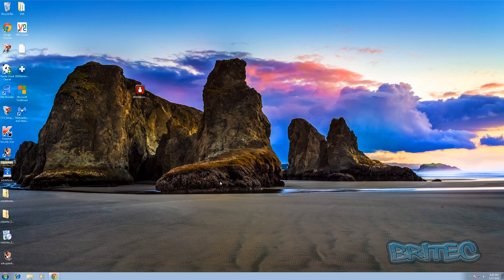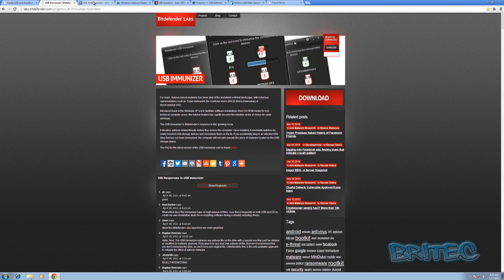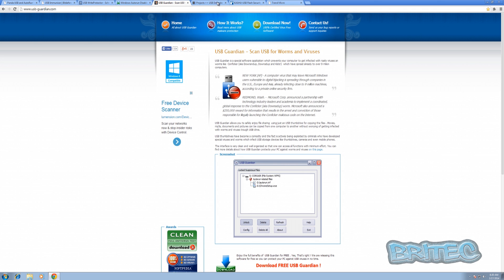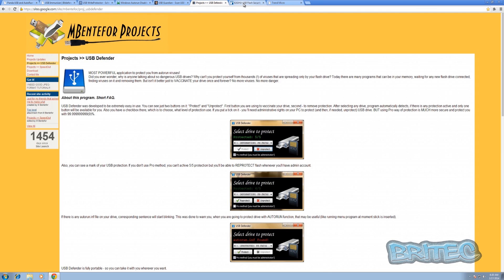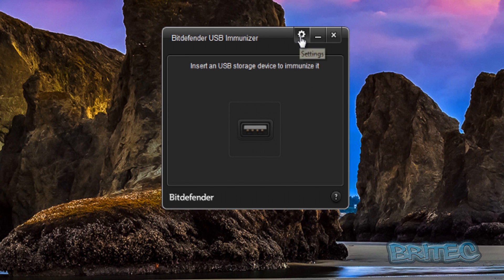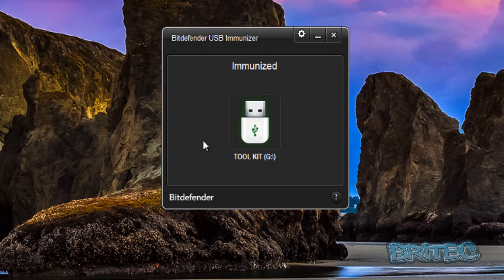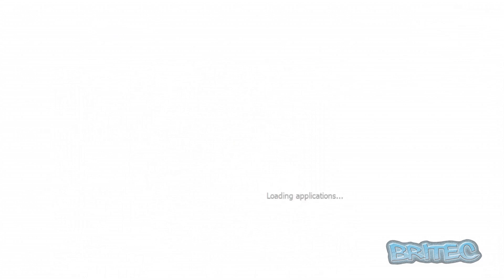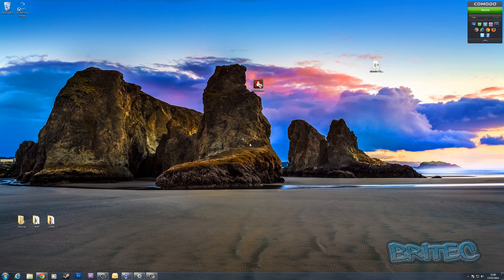How to Prevent USB Flash Drive Viruses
Plugging your USB flash drive into a any computer system always increases the threat of auto-run viruses jumping onto your system and infecting it. There is a small app that can protect against malware from jumping or auto installing from that USB Flash Drive when plugged in to any computer, this can then infect a PC or a whole Network of computers. The simple solution is to use a app called Bitdefender immunizer, there are many others like Panda USB Vaccine, Phrozen Safe USB, USB Defender, and many more as your see in this video which do the same thing.